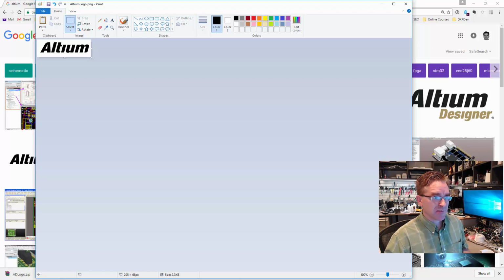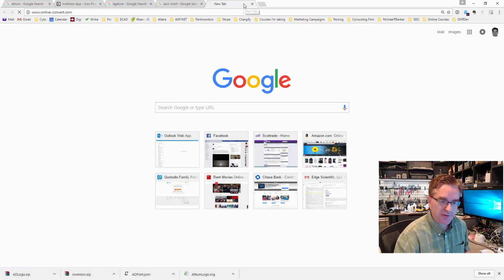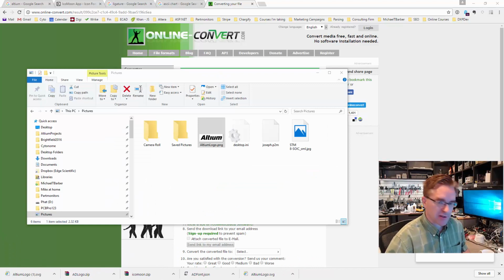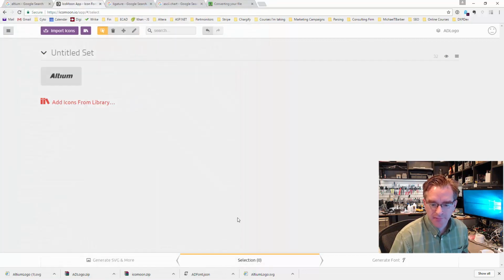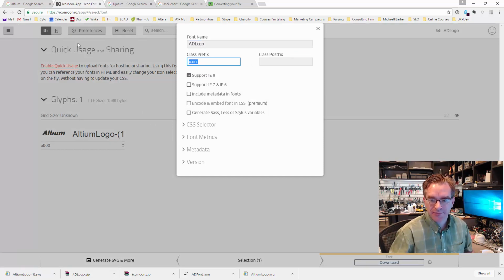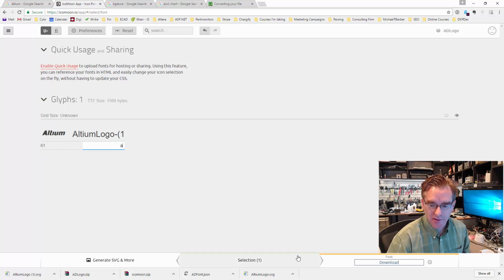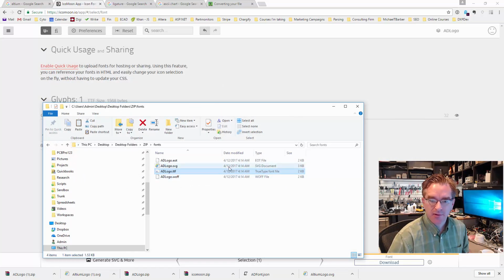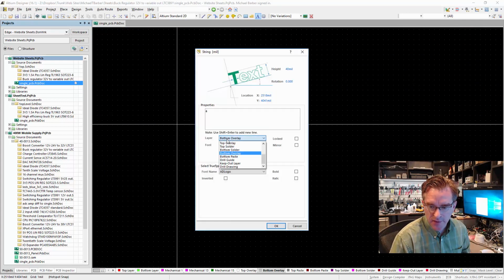Altium Productivity Hack #4 - Create a Scalable Logo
Sign up above to get on the beta list for this plugin!
In this productivity hack, we walk through creating a logo from a raster image into a font that can be used on a silk layer in Altium Designer.